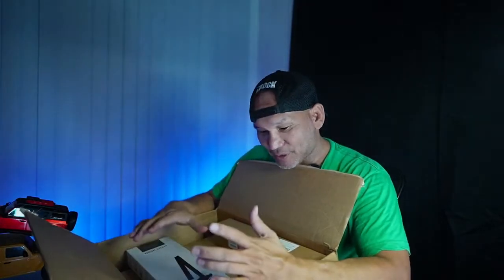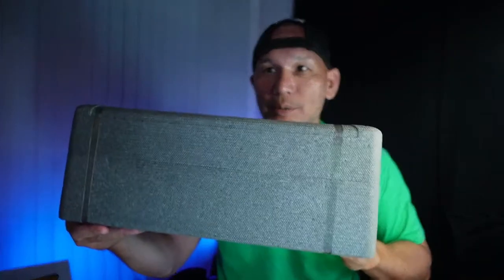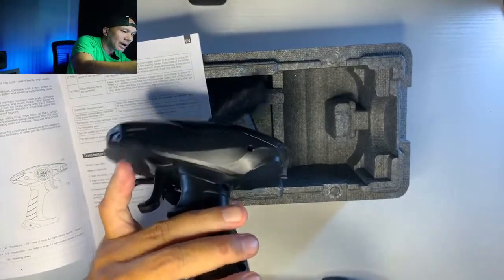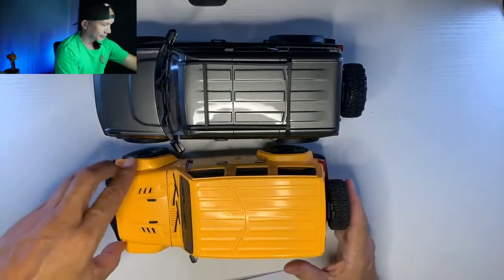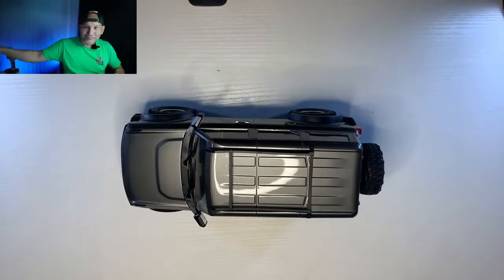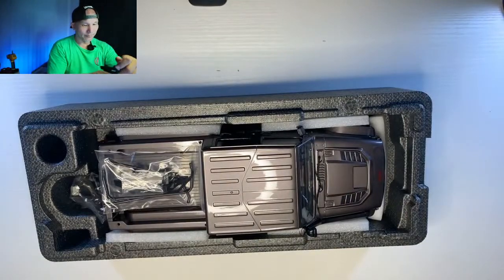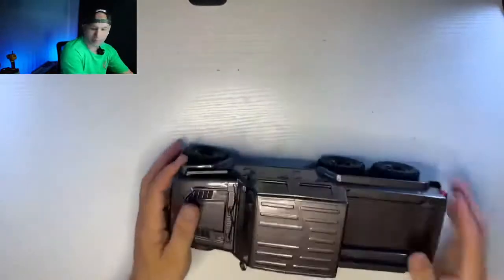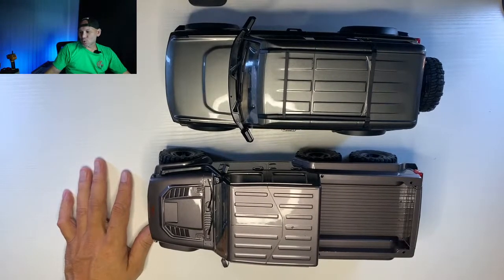I have a Box!!! Now are you READY!!!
Eazyrc X Rochobby 1:18 Cheyenne 6x6 RTR

EAZYRC RC Crwaler 1/18 Scale Bronx RTR